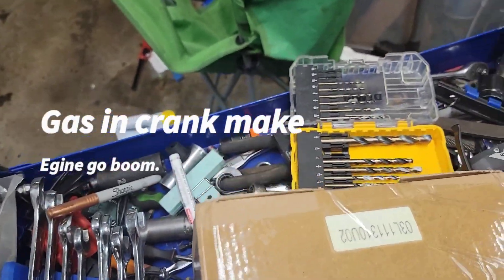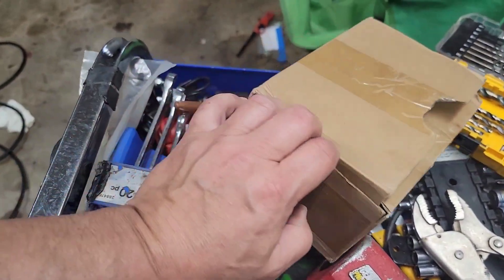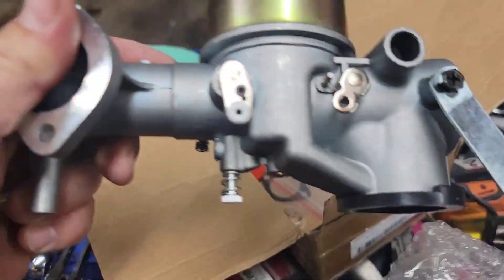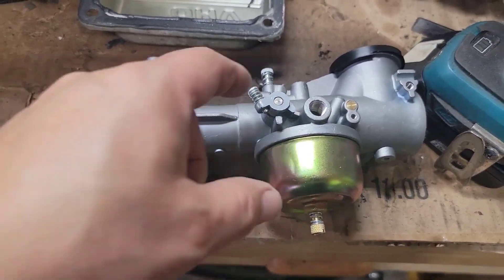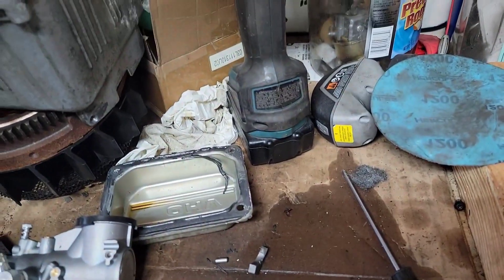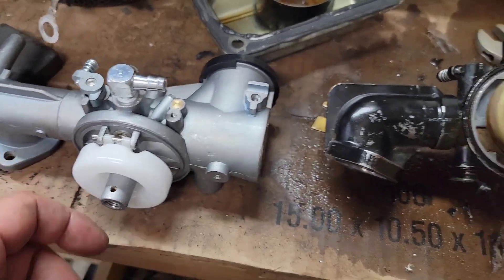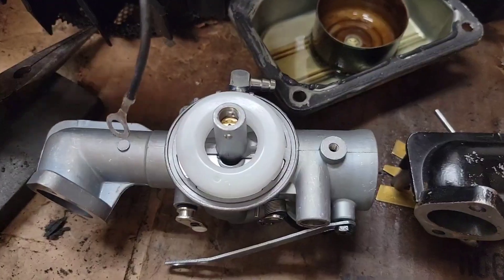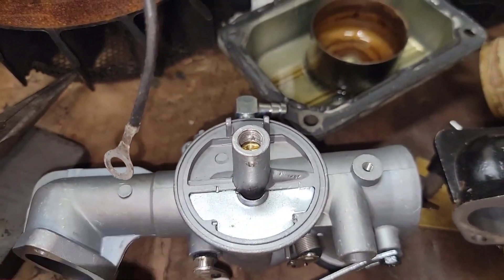compare oem 390811 carburetor with Chinese knockoff. 491590. briggs and Stratton.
if you need one